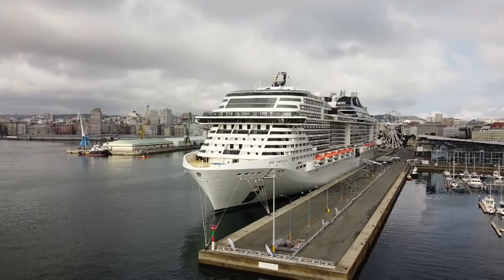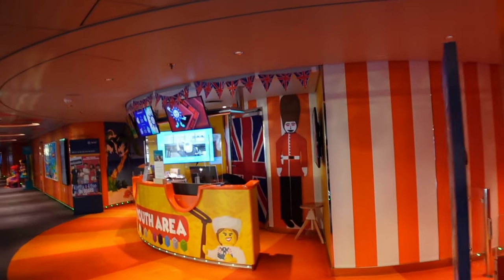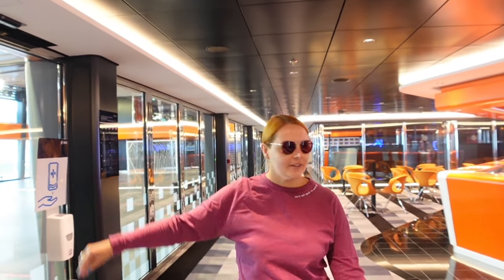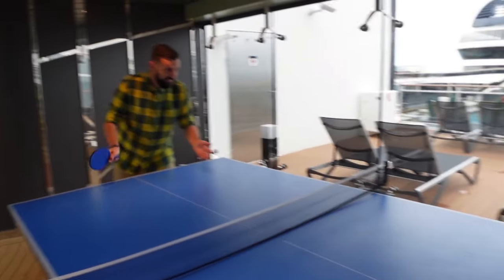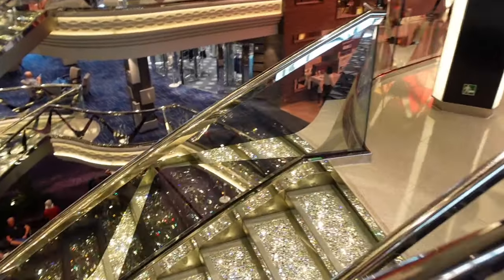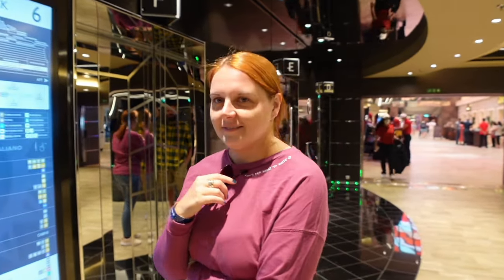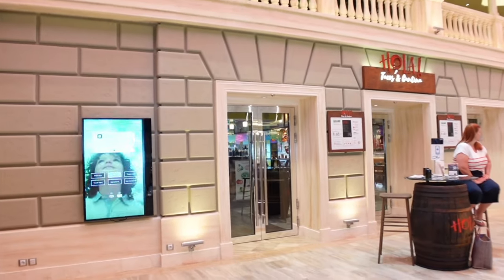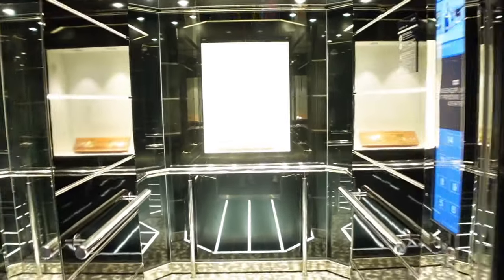MSC Virtuosa FULL Ship Tour - Come See This Shiny, Sparkly & Beautiful Ship - There's So Much To Do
Come with us as we take you on a VERY detailed look around this massive and very beautiful ship. The MSC Virtuosa is an amazing ship with sooooo much fun stuff to do on board that you will never have a dull moment. Whether you're relaxing in one of the many hot tubs, trying to keep your balance on the Himalayan bridge or taking in a show this ship has it all.

As it stands this new cruise ship is one of the two largest in MSC's fleet along with its sister ship the Grandiosa.

You will not struggle to find something to do OR something to eat whilst on board. With its massive buffet that serves fresh made pizzas in front of your very eyes or covering those eyes with a VR headset and going on an adventure, we cannot recommend this ship enough